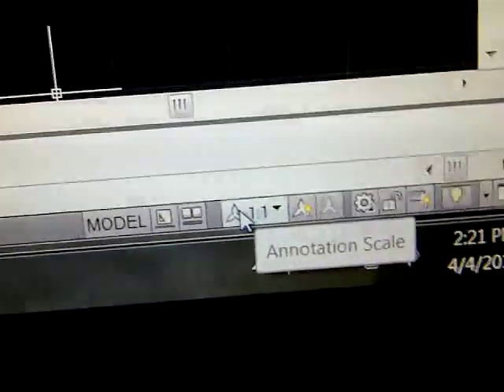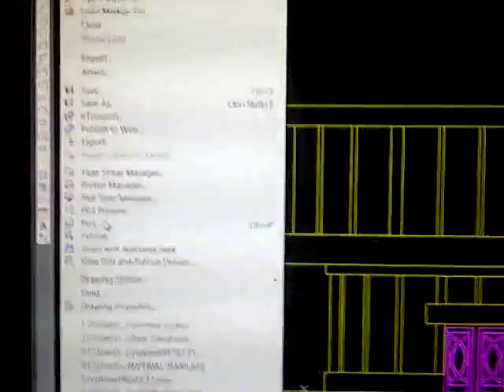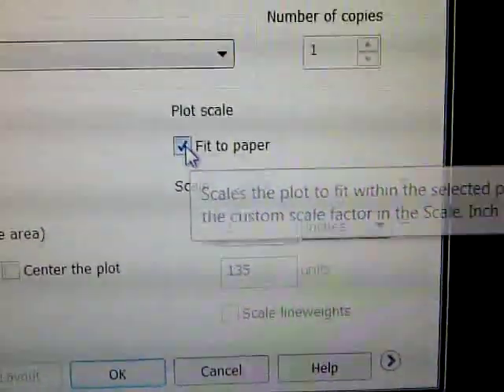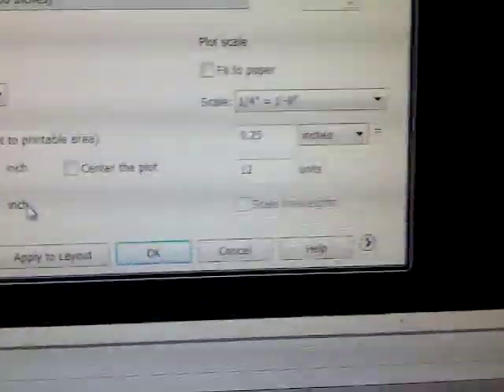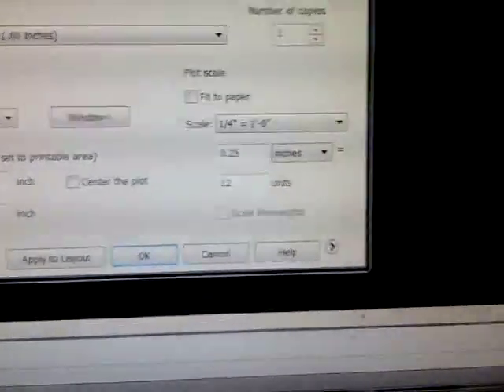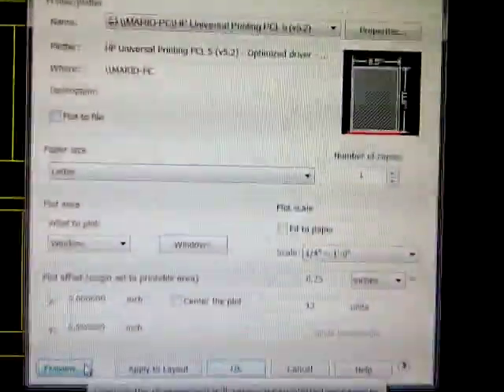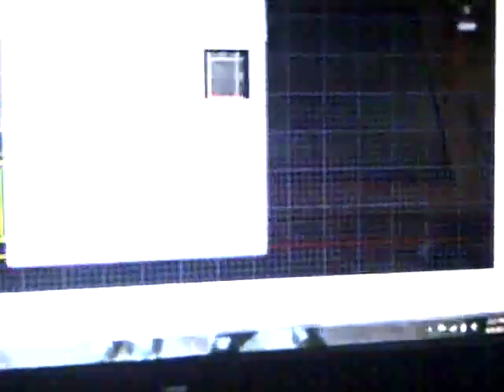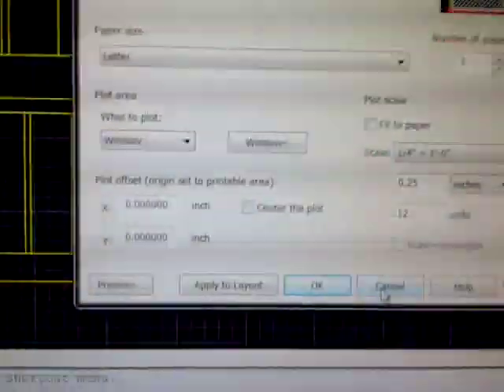How to print to scale with autocad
printing to scale using autocad